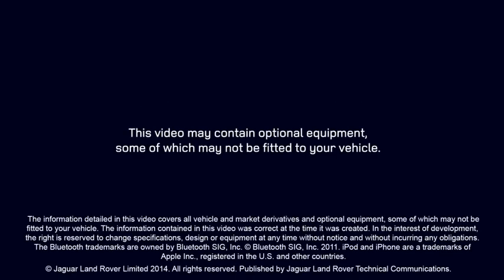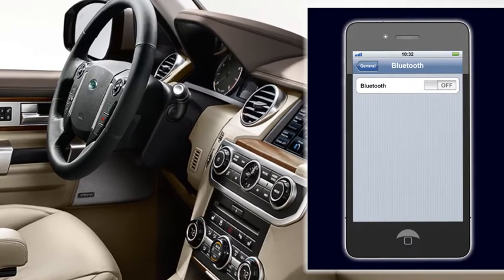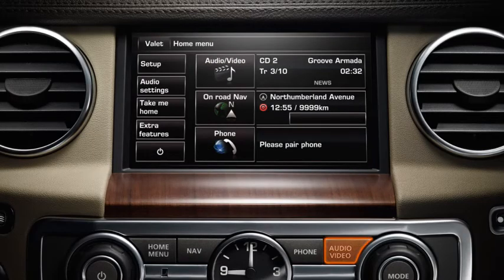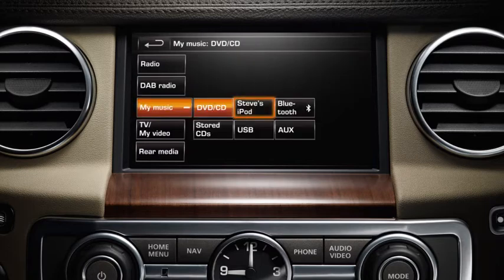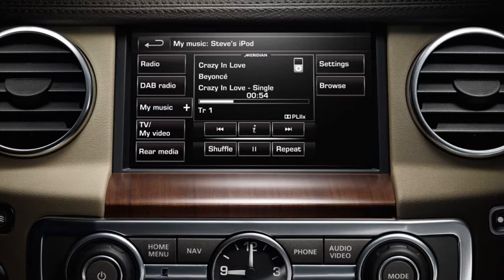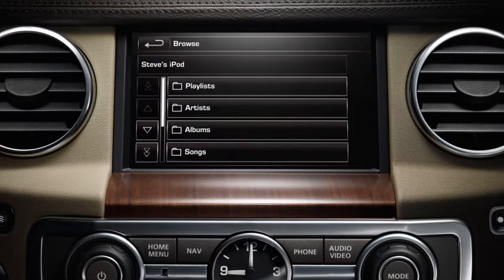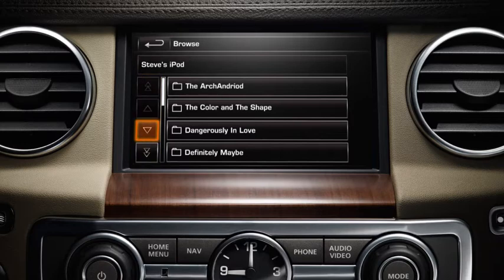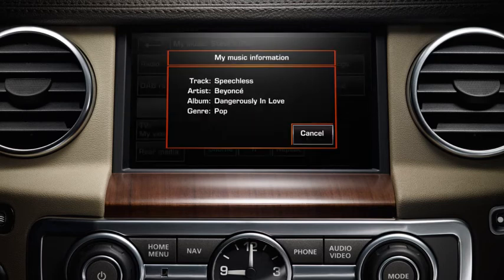How to use the Audio Connectivity System (iPod) - Discovery (14MY)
Instructional video on how to play audio from your iPhone or iPod and how to control playback using the touchscreen controls.